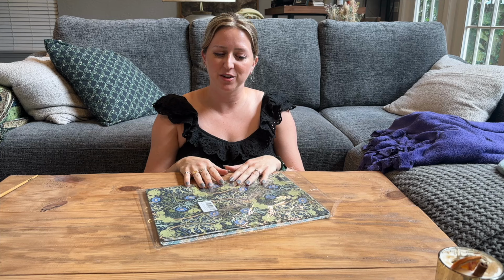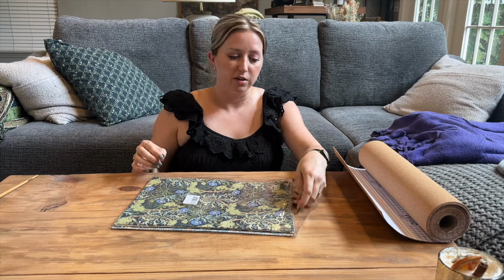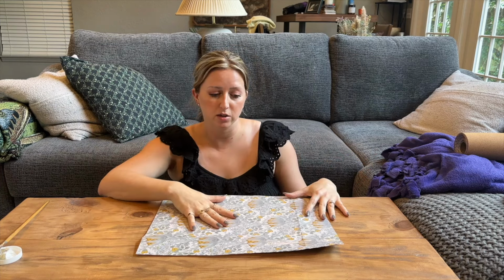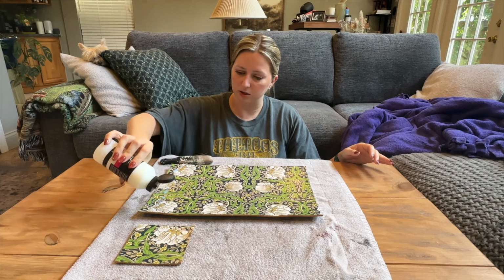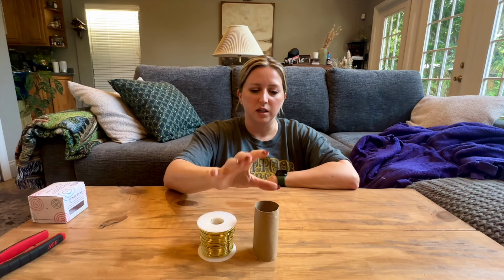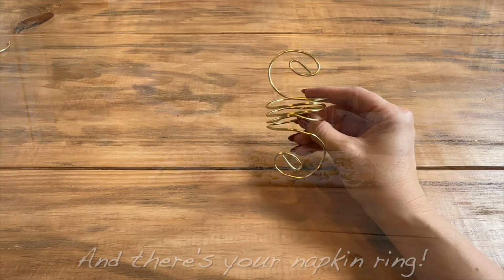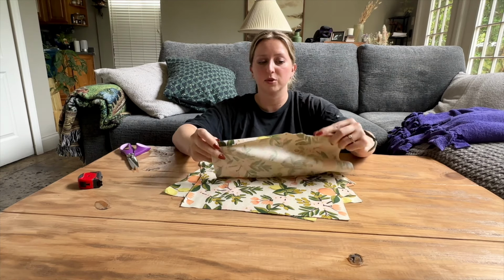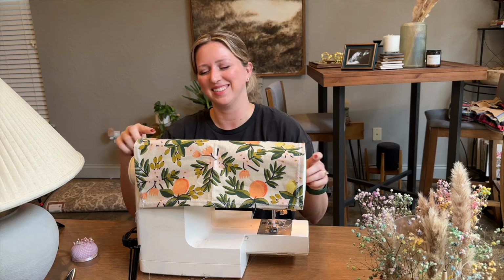EASY Tablescape Ideas | Placemats, Linen Napkins & Gold Napkin Rings!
Hello all and happy Sunday!

Welcome to our DIY Summer Table Setting mini series! Create with me and learn how to create the perfect ambiance for hosting or decorating your home with custom placemats, napkin rings, and linen napkins—all on a budget! This tablescape decor is perfect for every event, from a garden brunch to a cozy dinner, these simple and stylish DIY projects will elevate your table decor in a short amount of time! And on top of all that all of these gorgeous pieces are completely custom to your style and space! Perfect for summer entertaining or everyday dining.

See you all on SUNDAY and happy DIY-ing!

Wrapping paper

Metal wire

Fabric glue